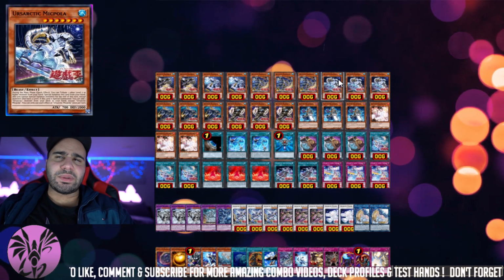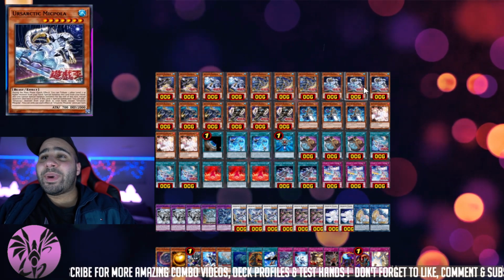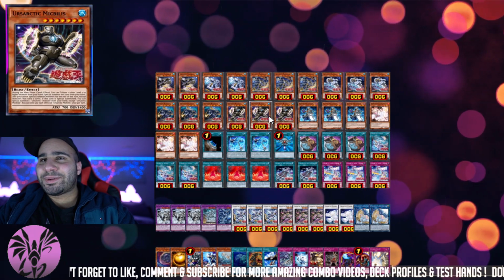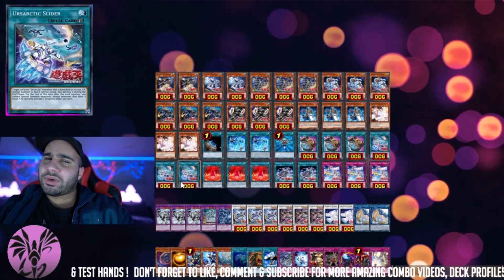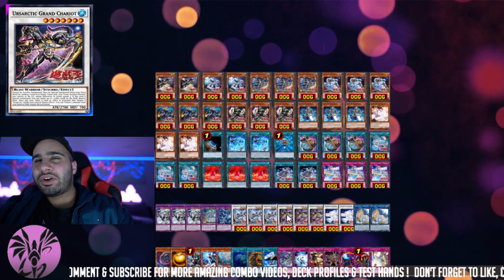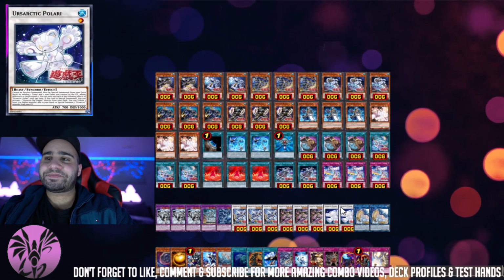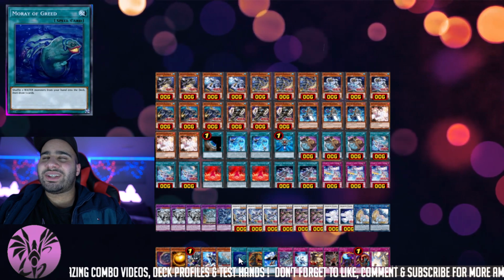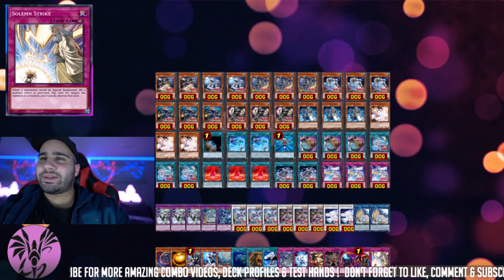Ursarctic Deck Profile | This Deck Might Be Better Than I Thought !!!